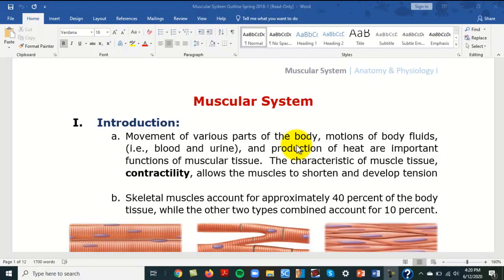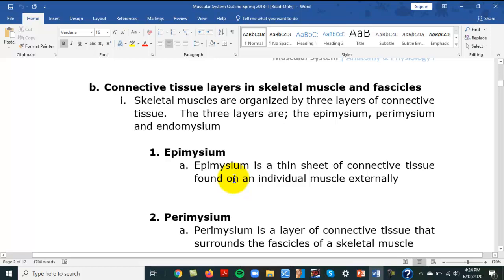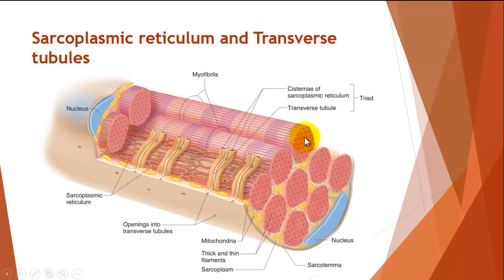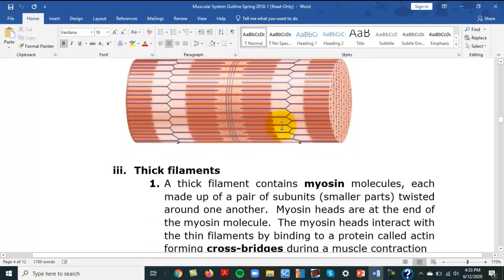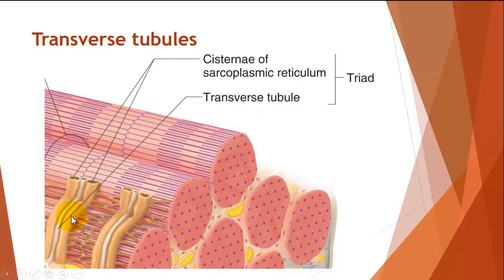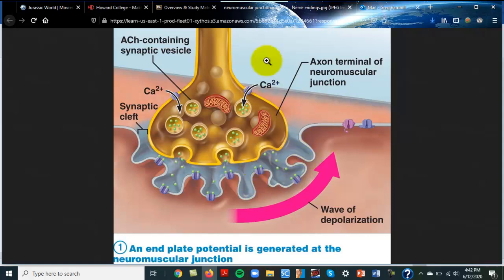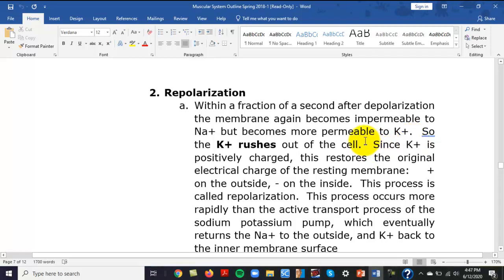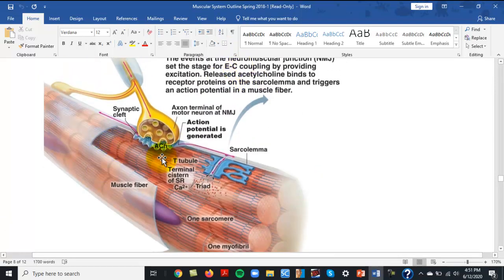Muscular System: Video 1